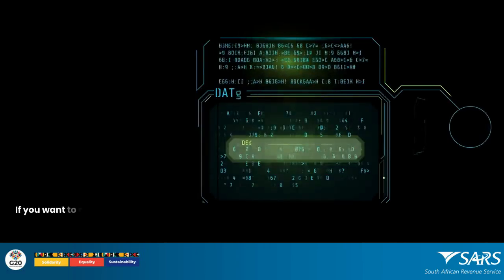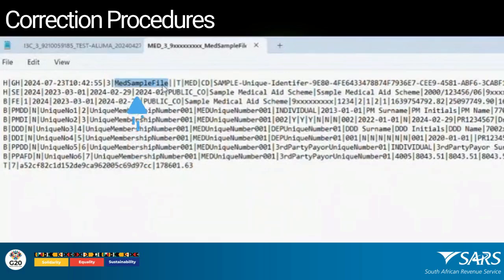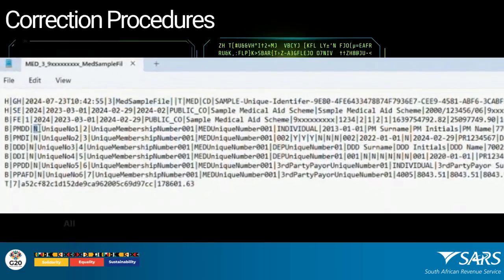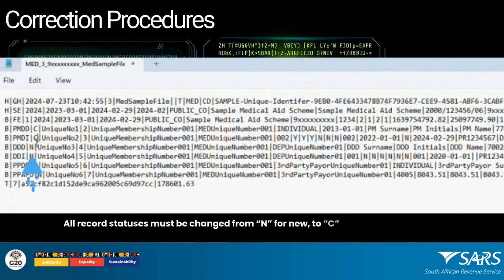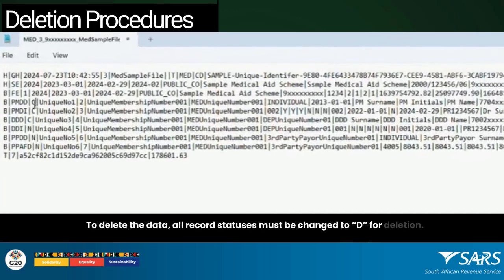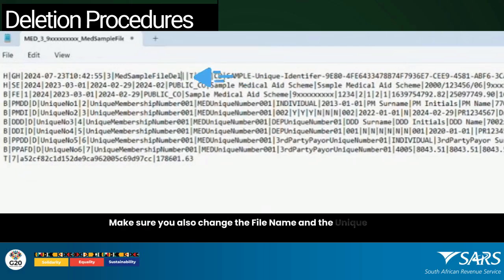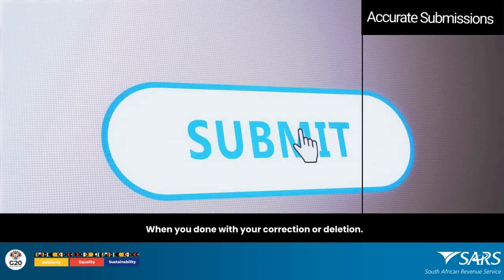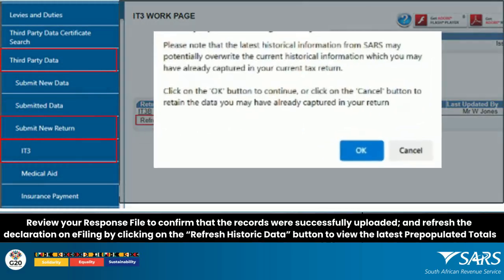How to Correct or Delete Third Party Data File